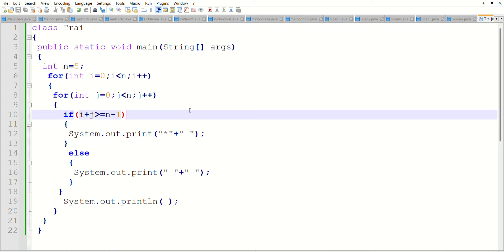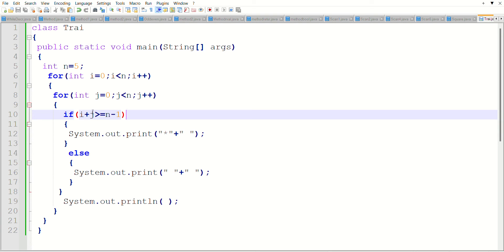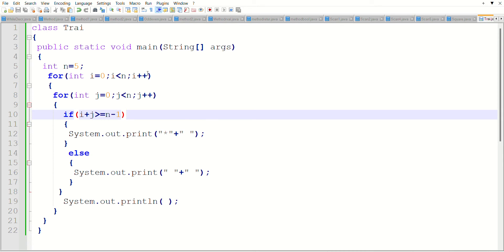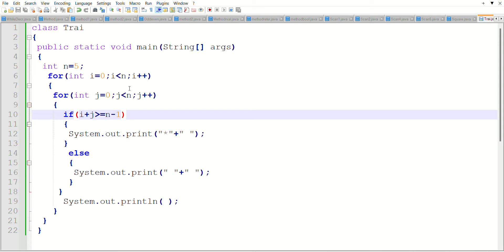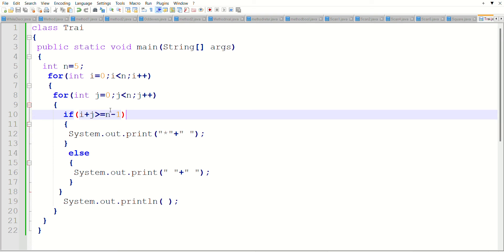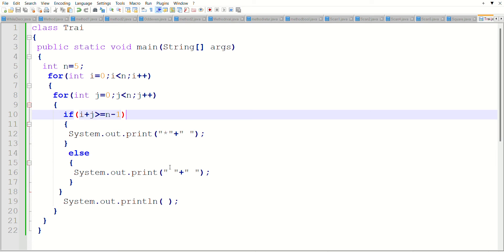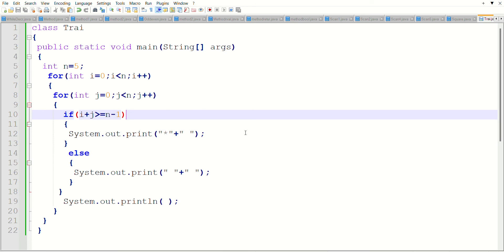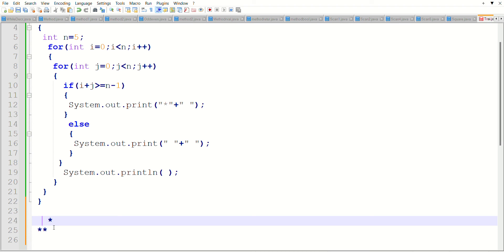how to print lower right Triangle in java easy to way to display a pattern program low code question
keep supporting and clam and be postive work hard to amke a better tommorrow
this channel for enternating you and have postive news for all ,think creative and learn every think and new skills